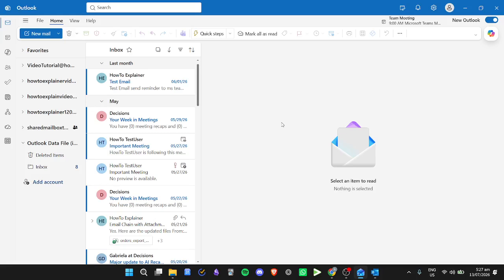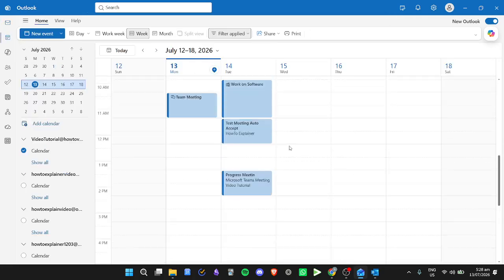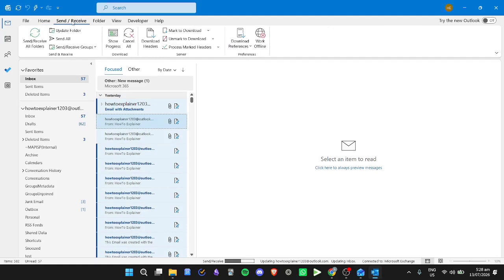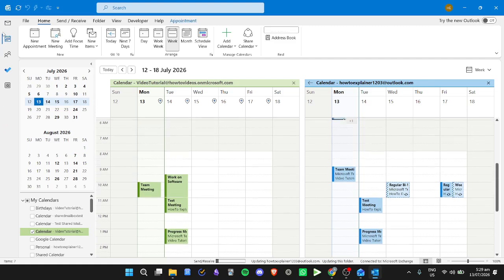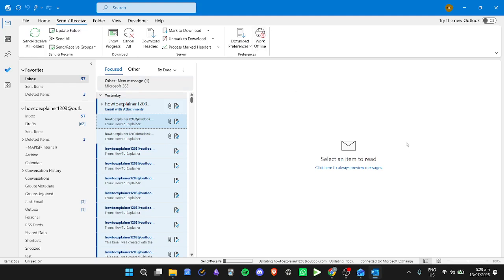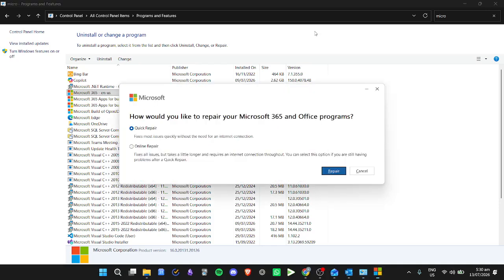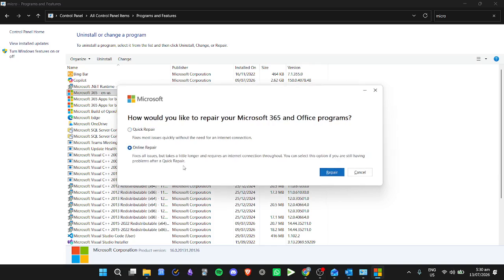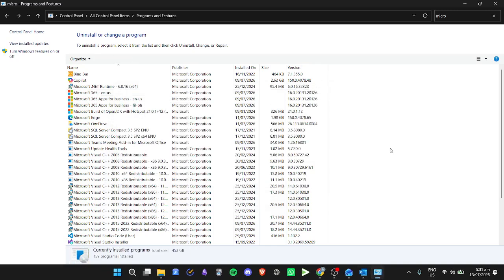How to Fix Outlook Calendar Not Syncing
If you are looking for a video about How to Fix Outlook Calendar Not Syncing, here it is!